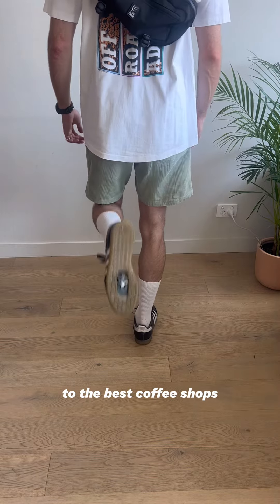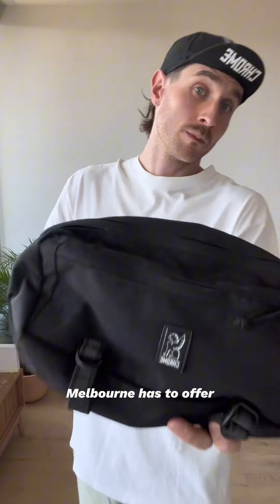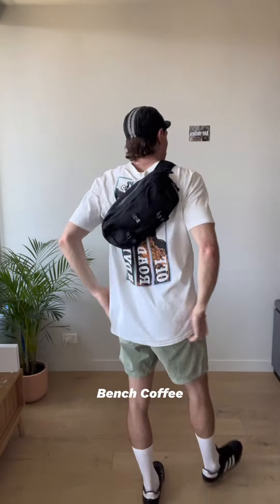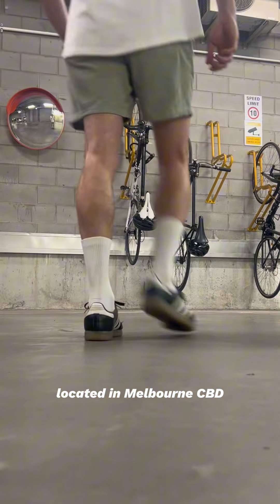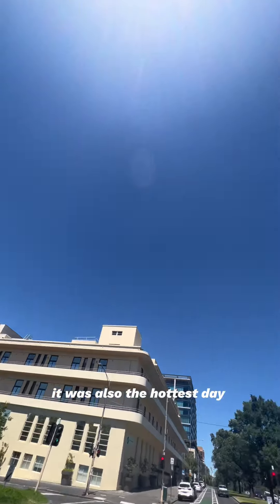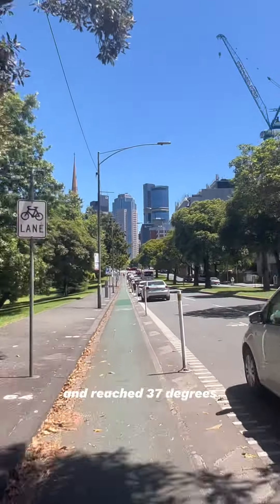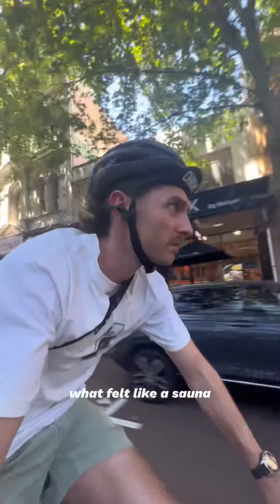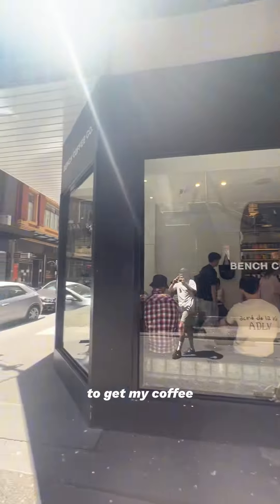Cruisin’ For Coffee EP 002